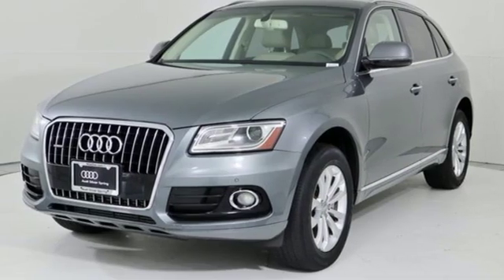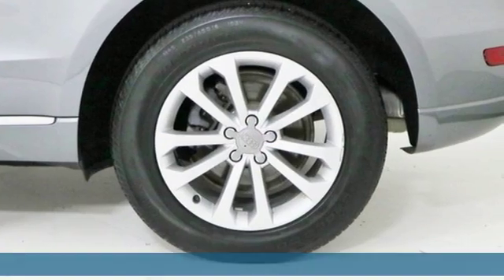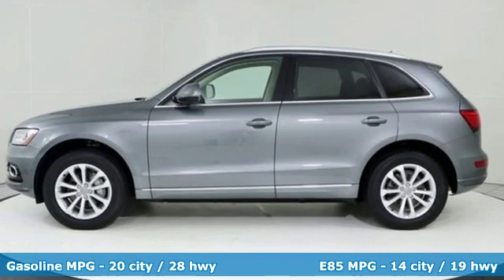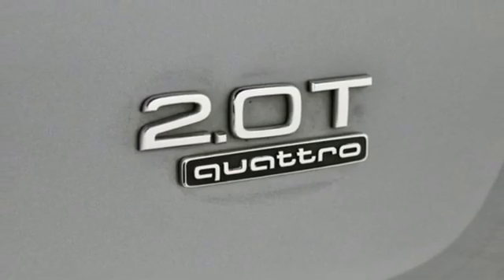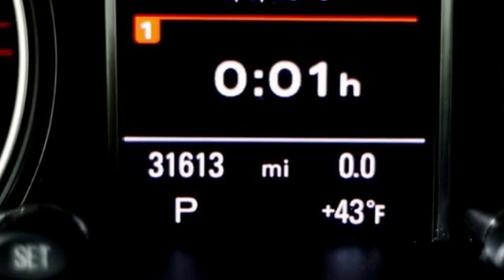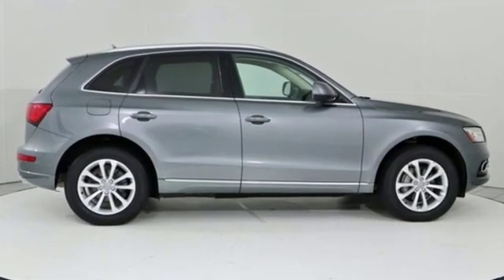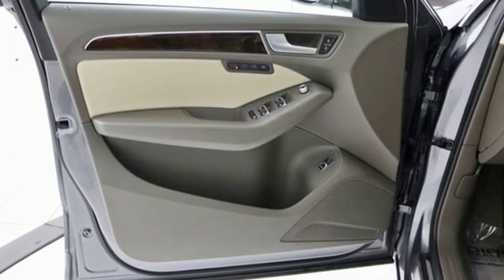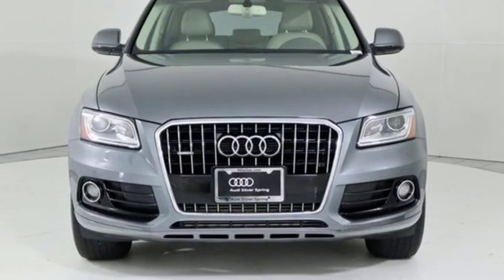Used 2015 Audi Q5 Silver Spring MD Washington-DC, MD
Year: 2015
Make: Audi
Model: Q5
Trim: 2.0T Premium Plus
Engine: 2.0L 4-Cylinder TFSI
Transmission: 8-Speed Automatic with Tiptronic
Color: Gray
Interior: Black
Mileage: 31612
Stock #: WP0467
VIN: WA1LFAFP1FA084543
JUST ARRIVED. PENDING INSPECTION. Q5 2.0T Premium quattro 8-Speed Automatic with Tiptronic Black w/Leather Seating Surfaces, Audi Advanced Key, Audi Connect w/Online Services, Audi Parking System Plus w/Rear View Camera, Audi Side Assist, Heated Auto-Dimming & Power-Folding Mirrors, Heated Front Seats, Panorama Sunroof, Power Liftgate, Premium Plus Package, Radio: Audi MMI Navigation Plus System, Technology Package, Wheels: 8.0J x 18" 5-V-Spoke-Design.brCARFAX One-Owner.br20/28 City/Highway MPGbrbr*Your additional costs are sales tax, tag and title fees for the state in which the vehicle will be registered, any dealer-installed options (if applicable) and a $299 dealer processing fee (not required by law). Prices are subject to change, and prior sales are excluded from these offers. While every reasonable effort is made to ensure the accuracy of this information, we are not responsible for any errors or omissions contained on these pages. Please verify any information in question with the dealer.

Address:
3151 Automobile Boulevard